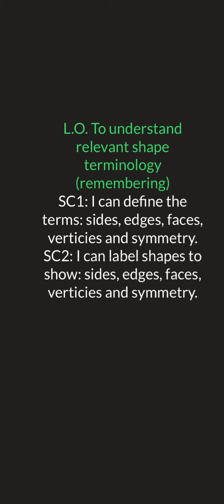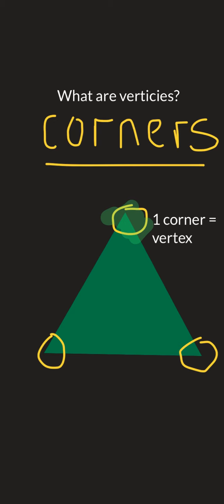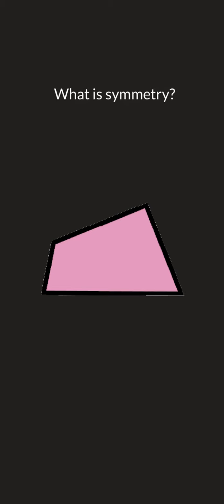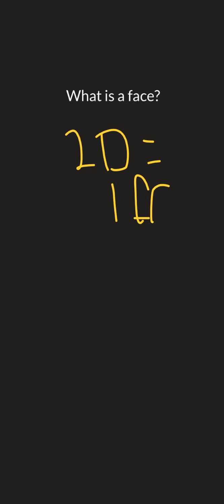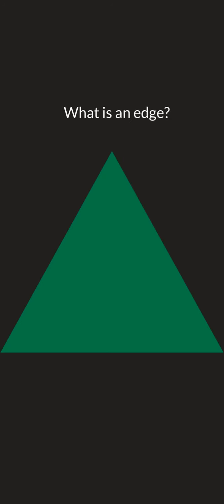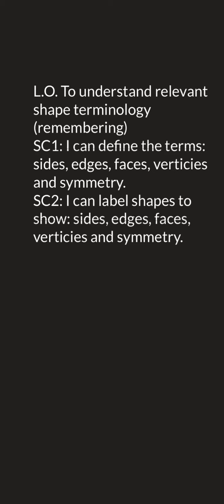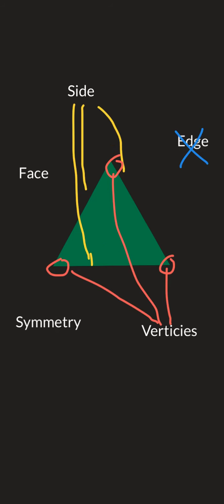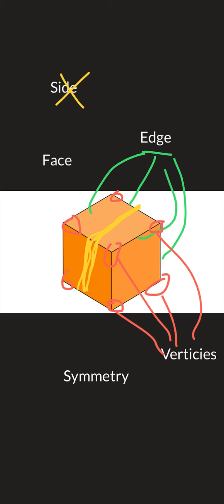Year 2 shape vocabulary